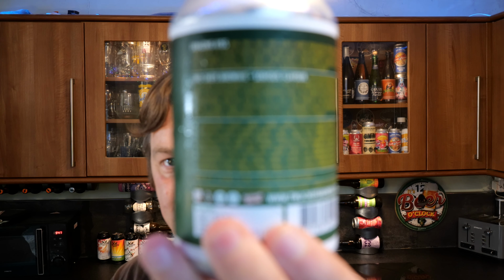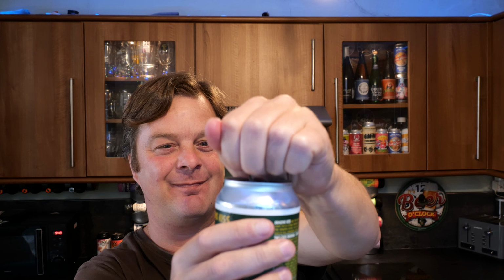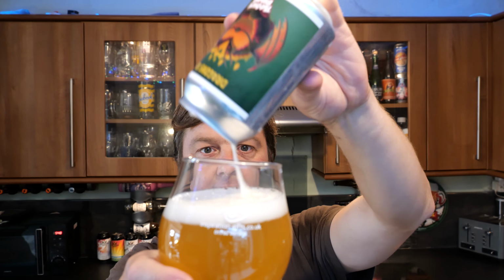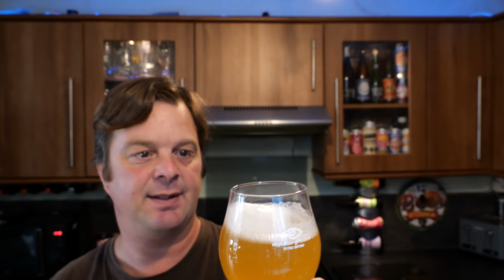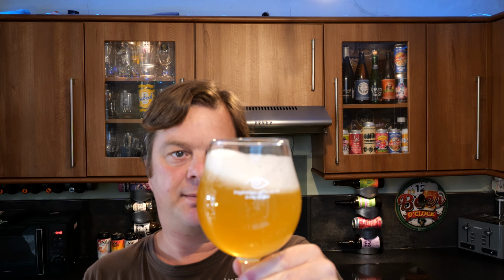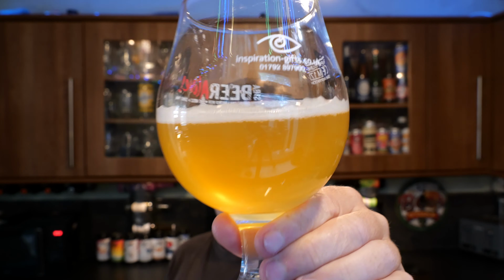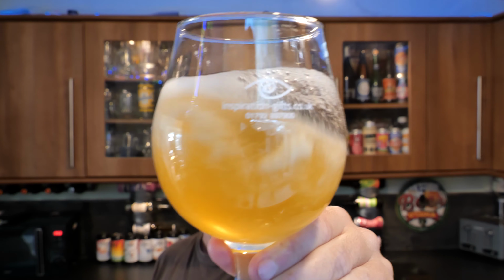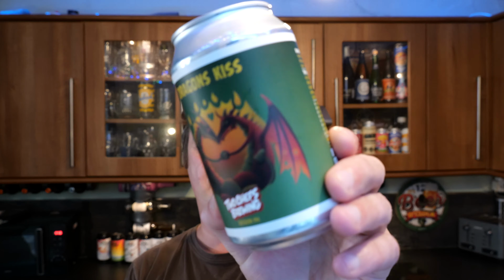Two Chefs Dragons Kiss Session IPA By Two Chefs Brewing Company | Dutch Craft Beer Review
Recorded In 4K Ultra HD Real Ale Craft Beer Reviews Two Chefs Dragons Kiss Session IPA By Two Chefs Brewing Company | Dutch Craft Beer Review